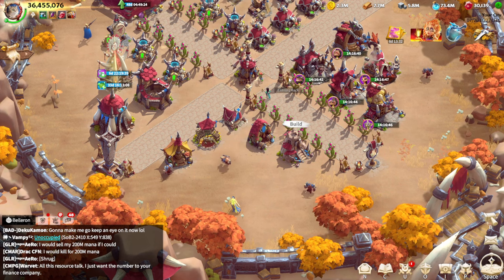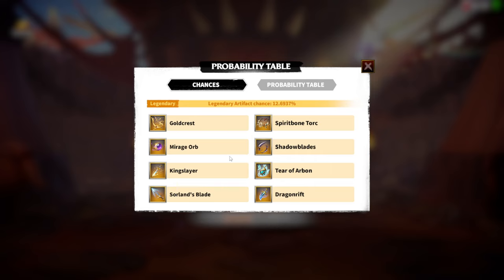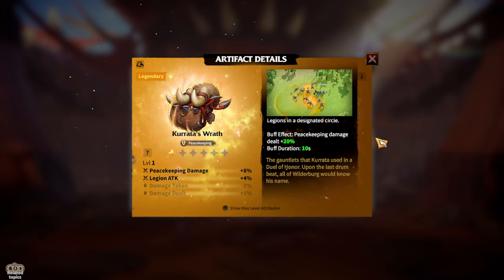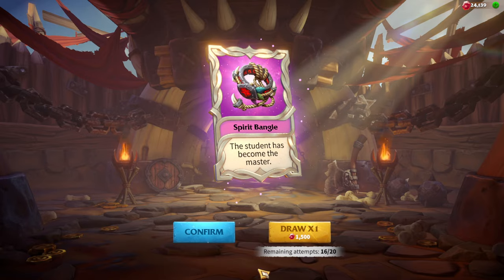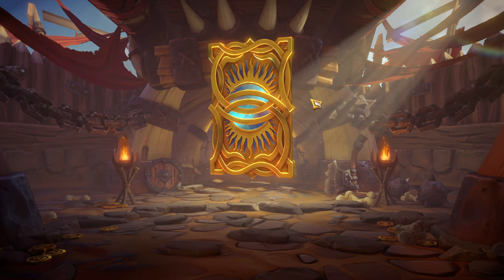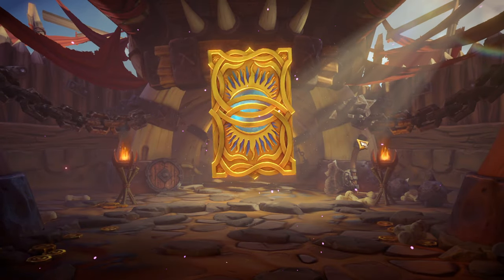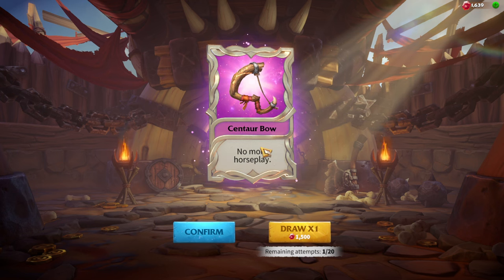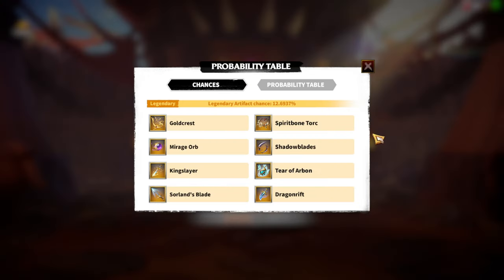F2P Artifact Compendium Rewards Call Of Dragons (SOB2)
Welcome to our in-depth guide on F2P Artifact Compendium Rewards in Call Of Dragons! This video is designed to help free-to-play players maximize their rewards and make the most out of their artifact collection.

In this video, we'll cover everything you need to know about artifacts in Call Of Dragons, from acquiring them to optimizing their use in gameplay. Whether you're a beginner or an experienced player, our tips and strategies will help you level up your game.

Topics Covered:

Comprehensive Call Of Dragons guide for artifacts
Detailed Call Of Dragons gameplay showcasing artifact use
Beginner guide for new players in Call Of Dragons
Essential tips for F2P players in Call Of Dragons
Strategies for selecting and using the best artifacts
Leveling up artifacts efficiently in Call Of Dragons
The best heroes and factions to pair with artifacts

0:00 Intro
0:15 Artifact Compendium is Here!
1:05 Preferred Artifacts
4:00 Artifact Pulls
11:30 Final Thoughts